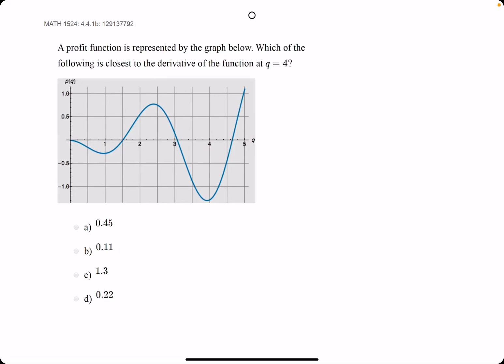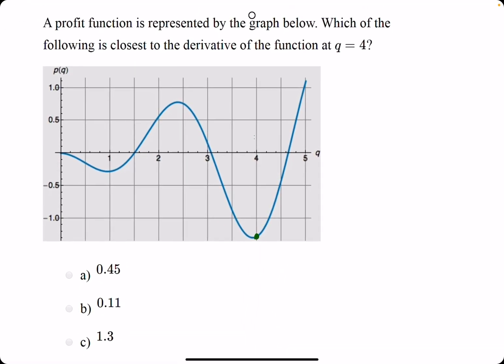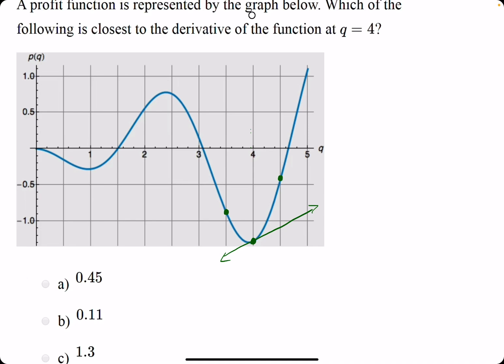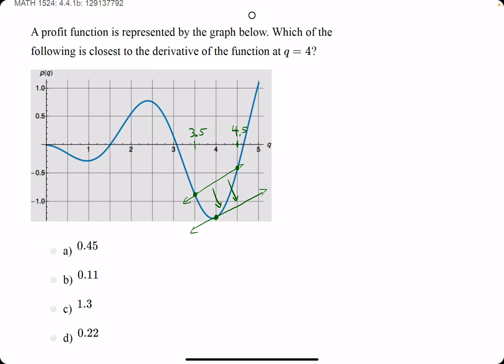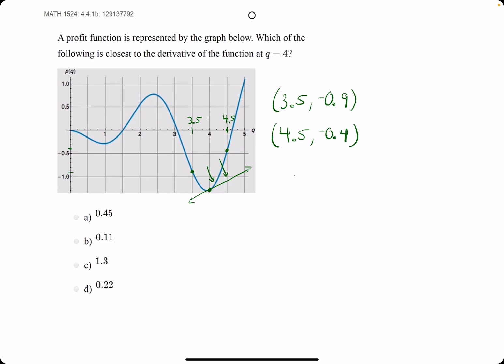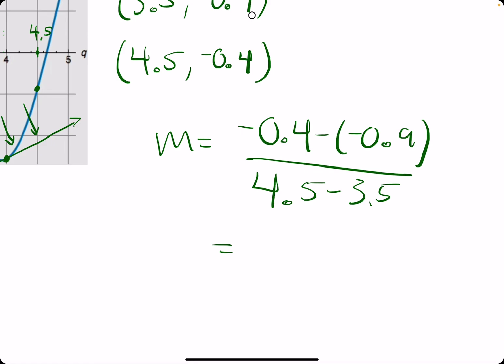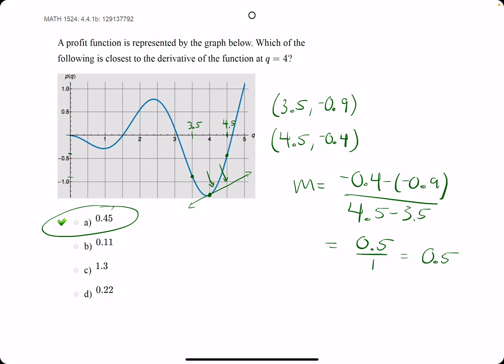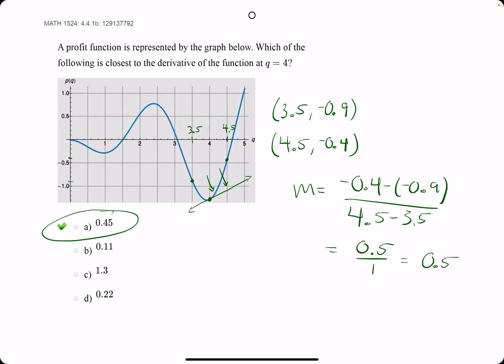Quiz 5 problem 4.4.1b (VT MATH 1524)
⋆ Timestamps:
00:00 Hokie dokie
00:23 To estimate the derivative/slope at one q-value (x-value), pick a q-value left and right of the desired one, find the two corresponding p-values (y-values), then find the slope between the two ordered pairs you have
01:08 Picking q-values (x-values)
01:24 Approximating p-values (y-values) corresponding to those q-values. . . for two ordered pairs (q, p)
01:42 Find slope between the two points. . . (p2-p1) / (q2-q1)
02:15 Good thing to remember